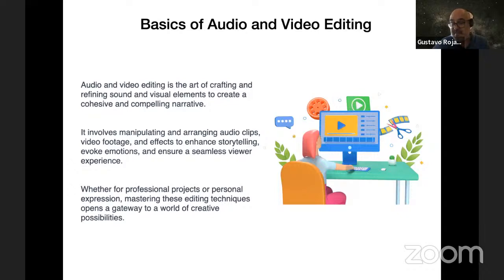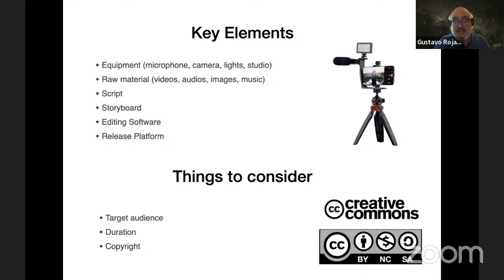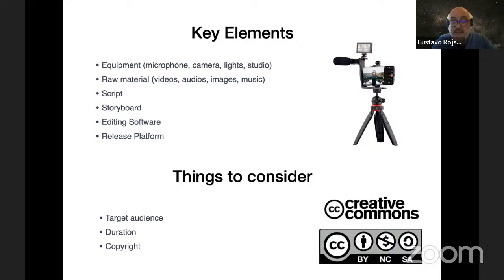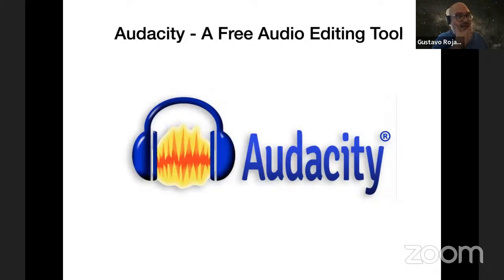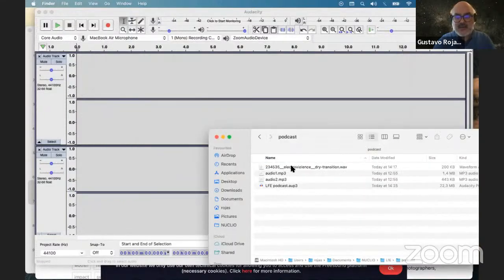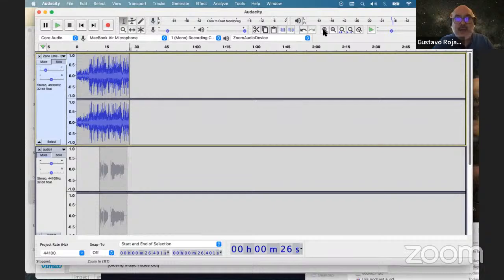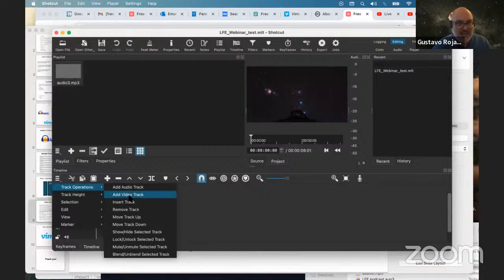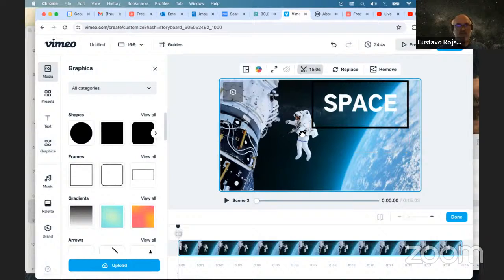LFE WEBINAR: Video and audio editing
Wednesday 6th December 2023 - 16:00 CET

The Learning from the Extremes project is organising a Webinar that will present video and audio editing for beginners.

We live in a video society - videos are present everywhere, from social media to webinars to video calls to your relatives.  Developing communication skills using videos are therefore a crucial element in education. Technology has evolved to the point that everyone with a smartphone can record audio and video and edit it using online tools. In this webinar we will present the basics of video and audio production from a practical perspective.

We are looking forward to seeing you at the webinar!